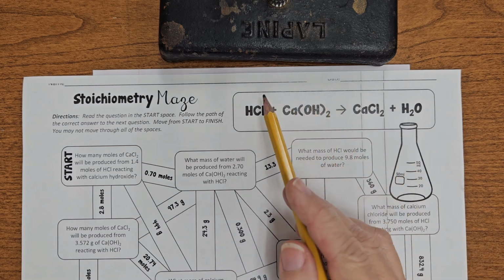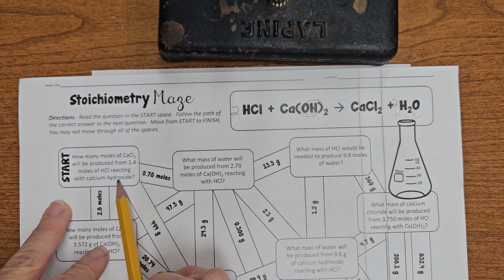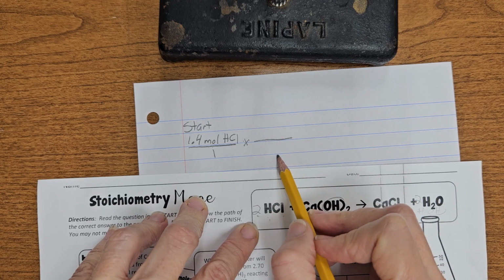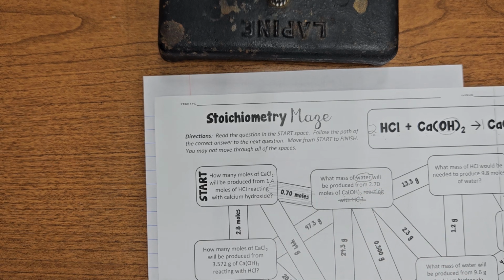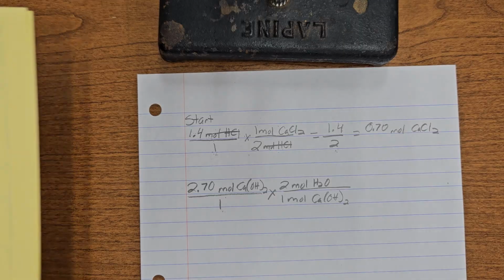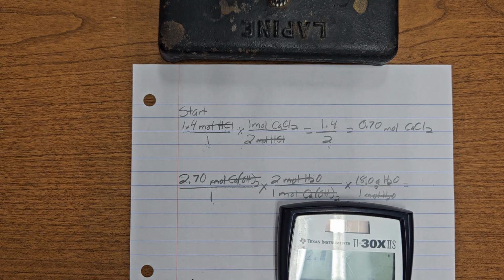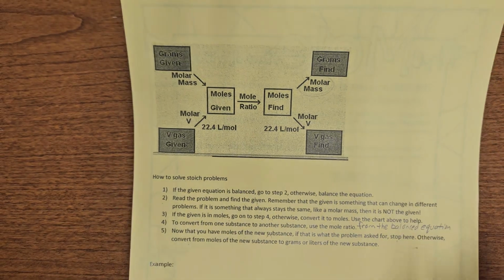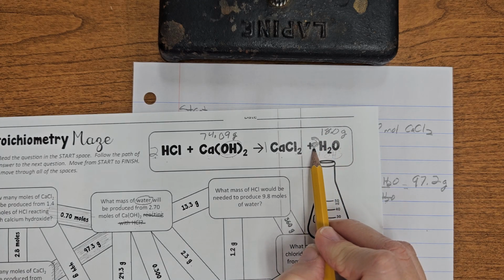Stoichiometry Maze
Solving the first three problems on the stoichiometry maze